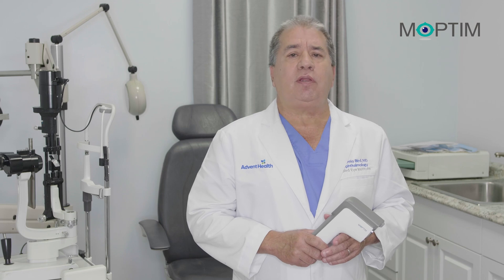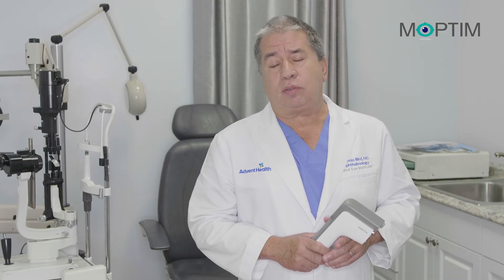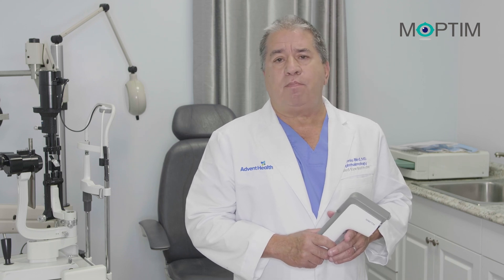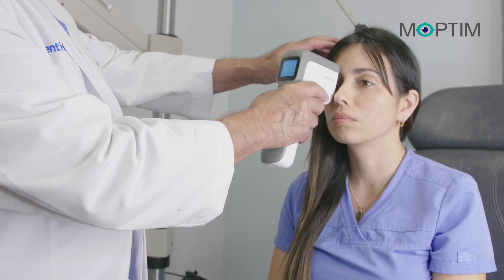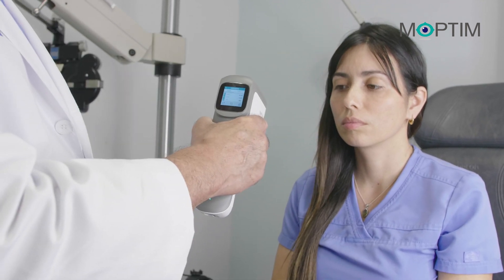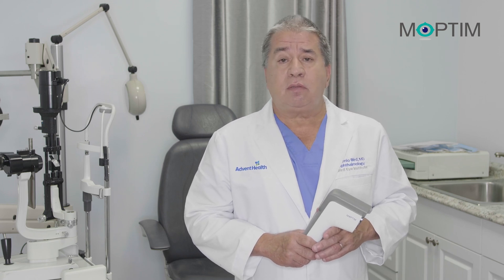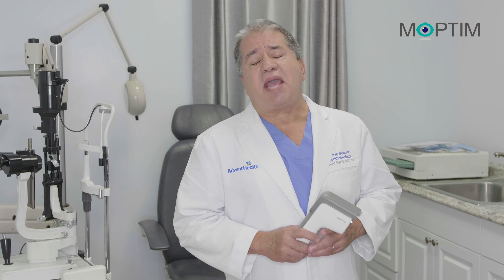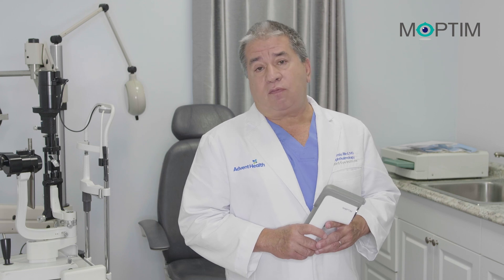Moptim easyRef® Wavefront AutoRefractor Review by Dr. Eugenio Bird